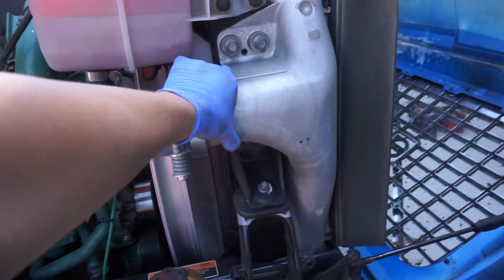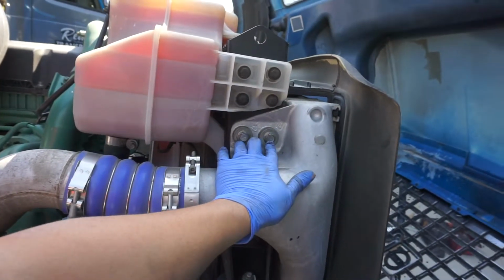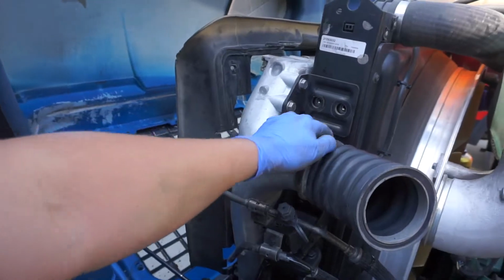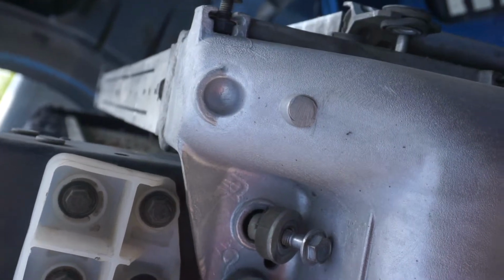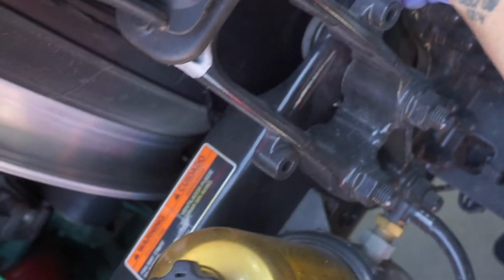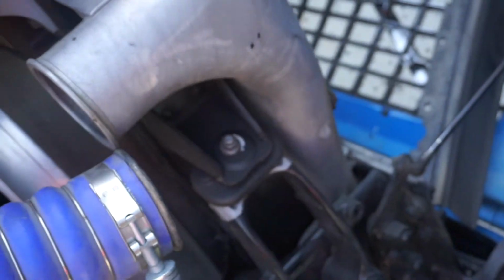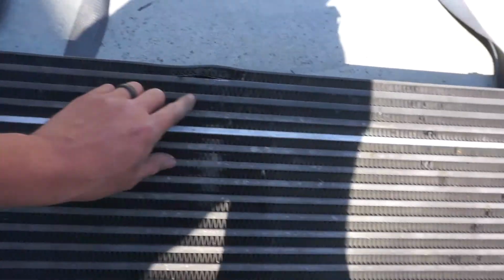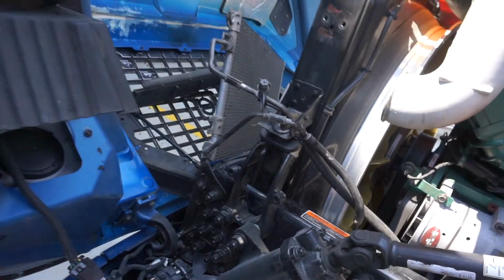How to replace a air charger in a semi